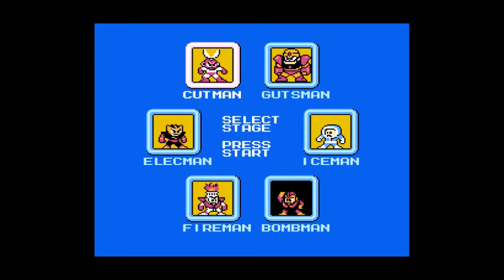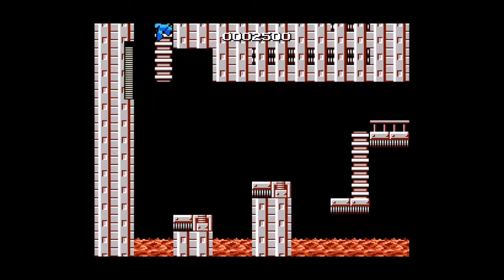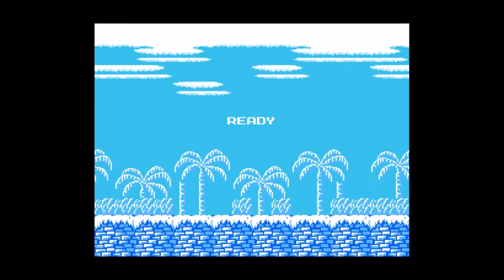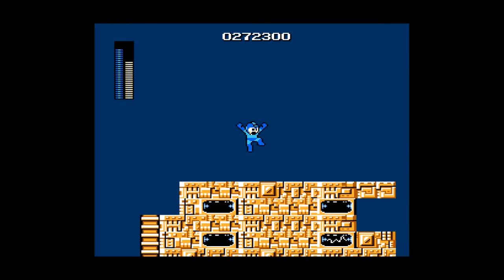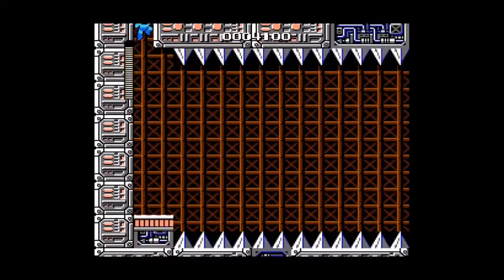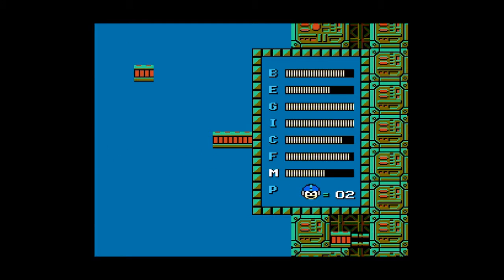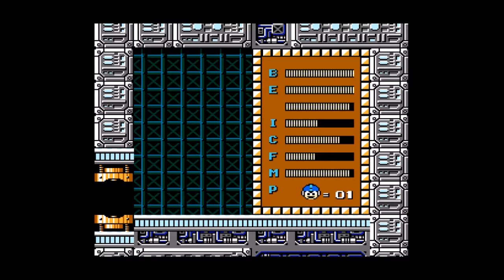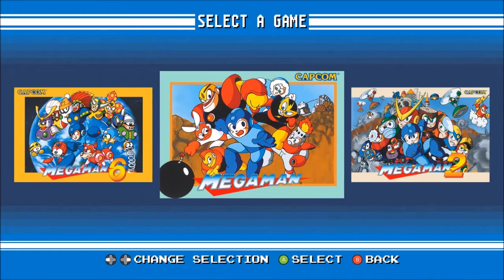Mega Marathon Part 2 - Mega Man 1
Mega Man 1 is my least favorite game in the original series, but I still ended up liking it more than I remembered.